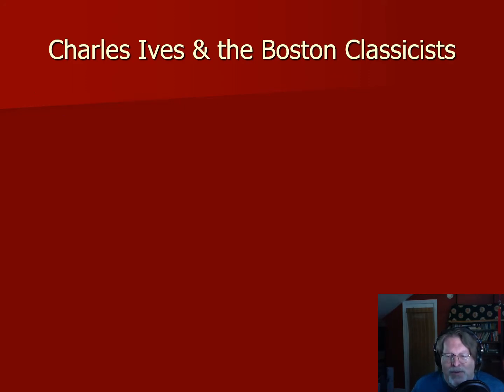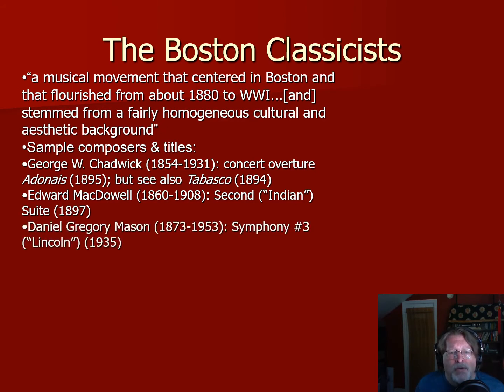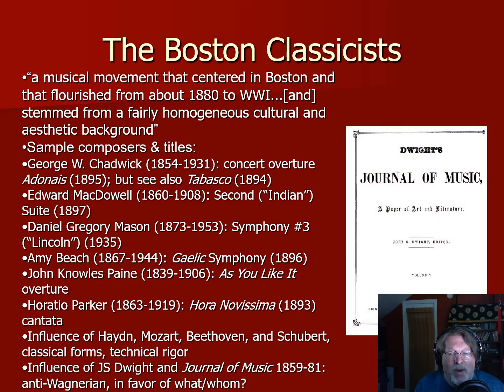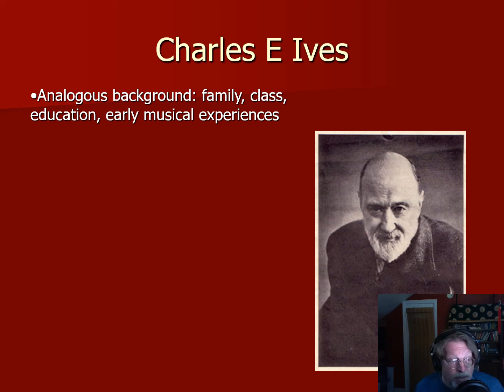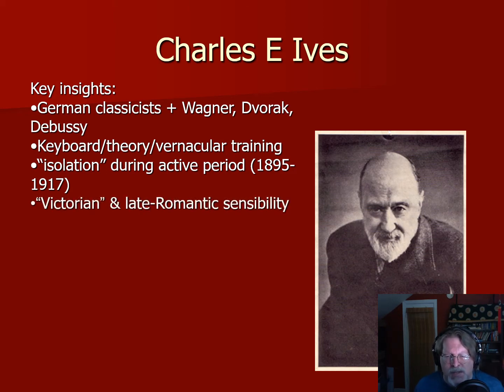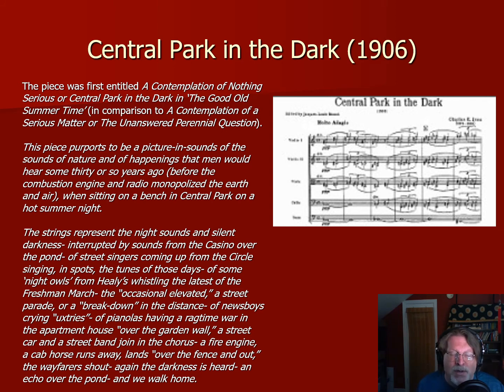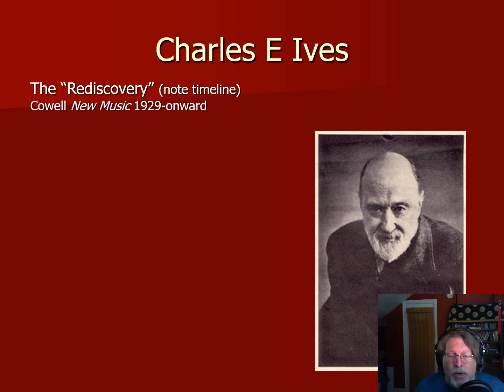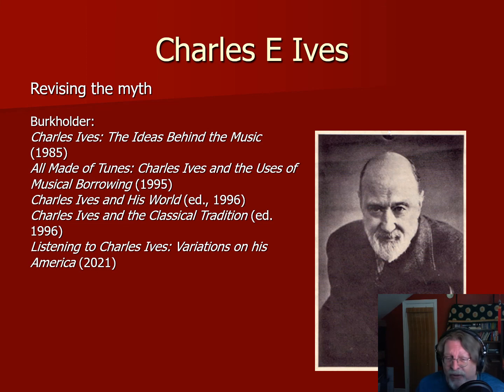MUHL5336 mock presentation Ives & the Boston Classicists